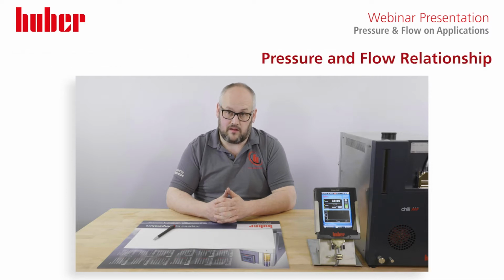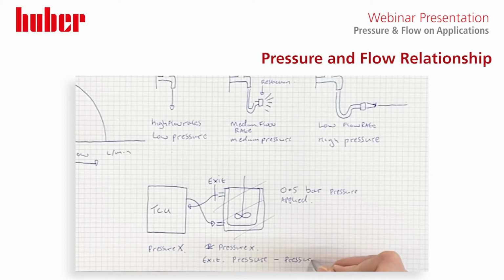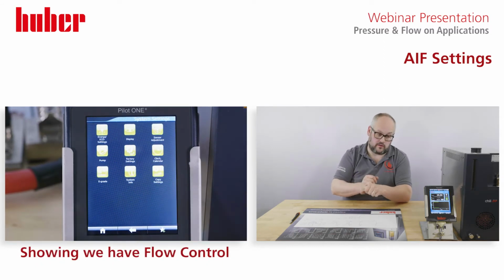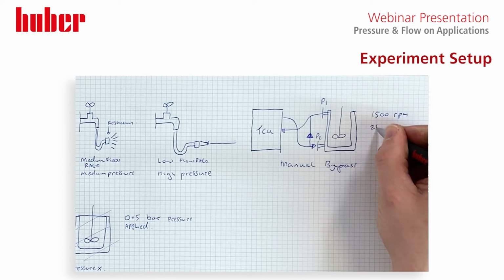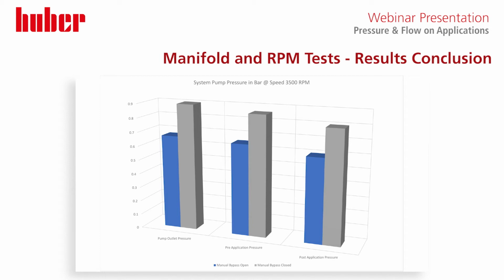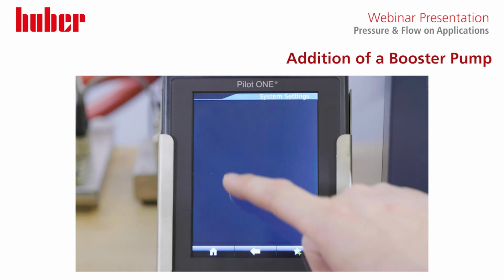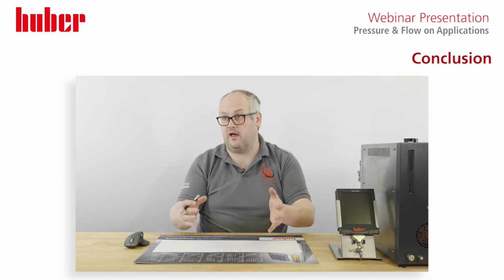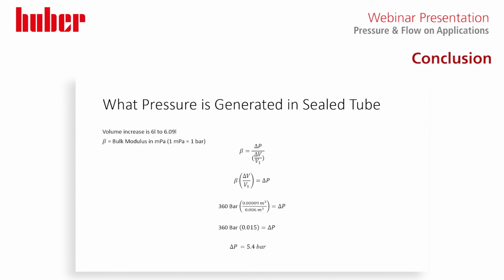Webinar - Pressure Versus Flow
0:00 Introduction
1:26 Pressure and flow relationship
9:17 E-grade explore
10:14 Pump pressure setting
11:51 AIF setting
15:25 Experiment setup
22:39 Manifold and RPM tests
23:14 Manifold and RPM tests - Results conclusion
28:37 Running above 0.5 bar
29:45 Addition of a booster pump
34:48 Conclusion
40:12 Hydraulic pressure maths
46:07 What happens to the glass tube under hydraulic pressure?!